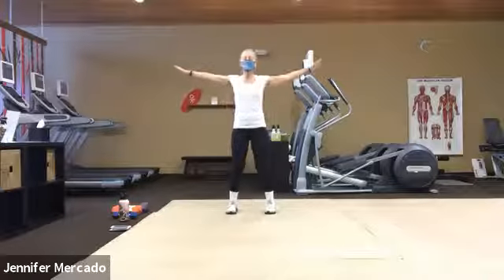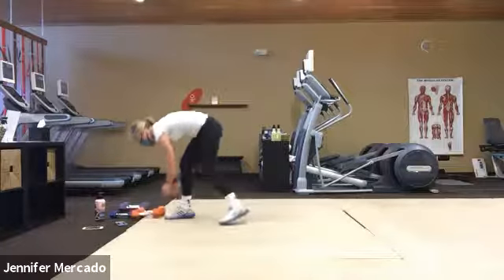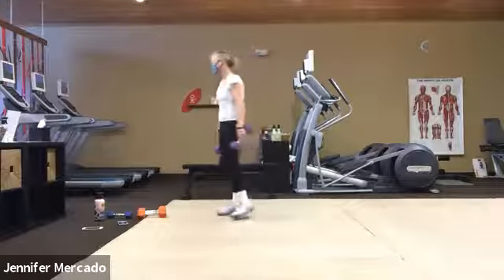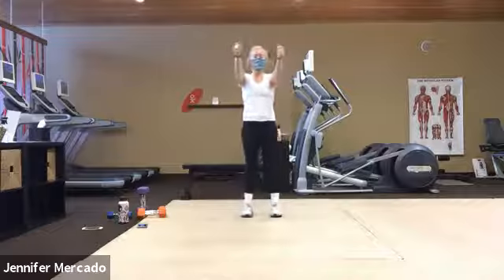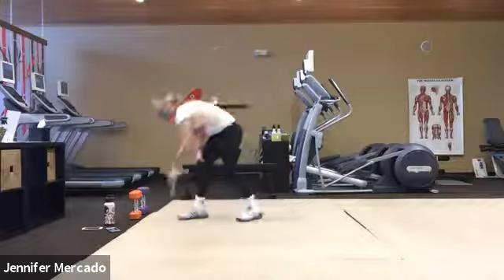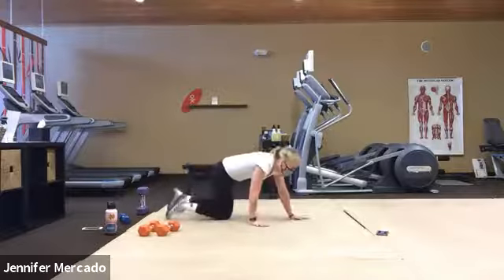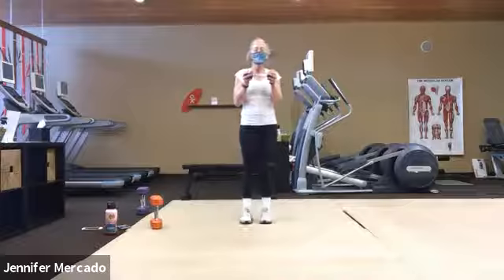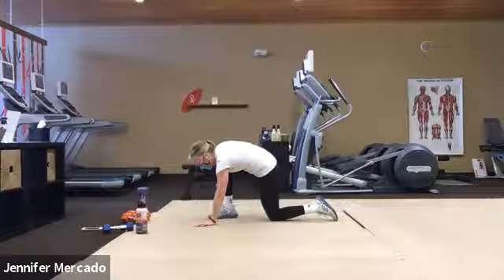Smokin AMRAP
Light a fire in your core with this AMRAP!